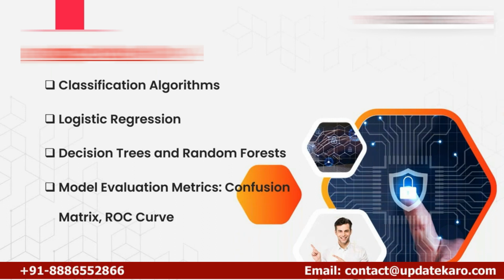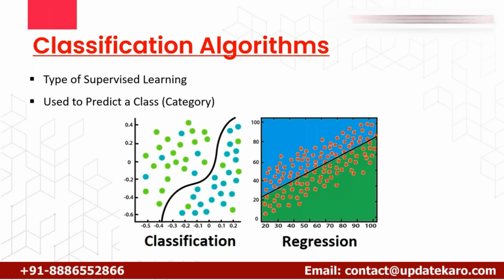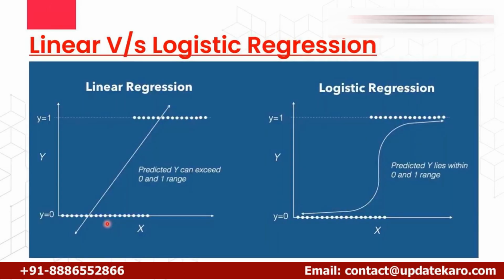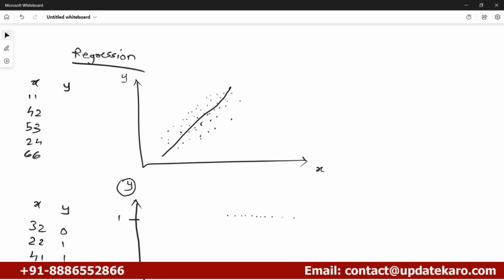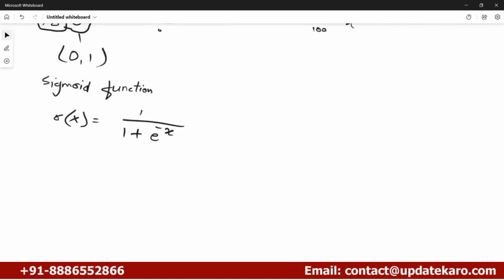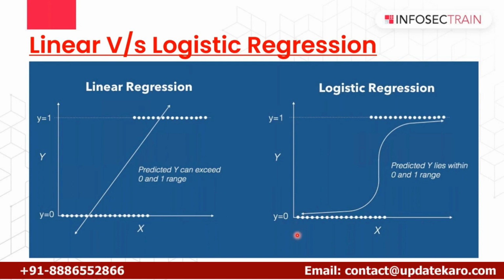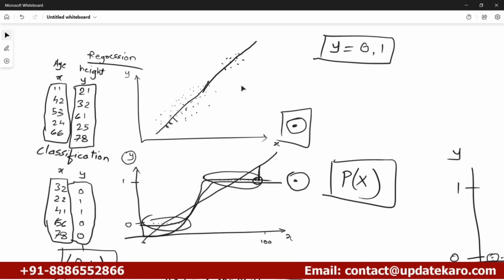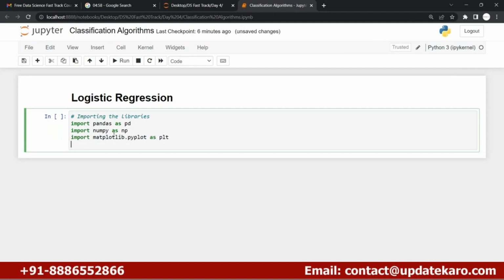Data Science Fast Track Training videos 1 for Beginners +91 8886552866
What is Data Science Fast Track Training?
Data Science Fast Track typically refers to an accelerated learning program or course that aims to equip individuals with the necessary skills and knowledge to become proficient in data science in a shorter timeframe compared to traditional learning paths. It is designed for individuals who want to enter the field of data science quickly or for professionals looking to upskill or transition into data science roles.
Data Science Fast Track programs often provide an intensive curriculum that covers key concepts, techniques, and tools used in data science, such as statistical analysis, machine learning, data visualization, programming languages (such as Python or R), data manipulation, and data preprocessing. These programs may also focus on practical applications and real-world projects to ensure hands-on experience.
The duration of a Data Science Fast Track program can vary, but it is typically shorter than a traditional degree program, ranging from a few weeks to several months. These programs may be offered by universities, online platforms, or specialized data science training institutes.
By completing a Data Science Fast Track program, individuals can gain the foundational skills required to work with data, extract insights, build predictive models, and solve complex business problems using data-driven approaches. However, it's important to note that while these programs provide a solid introduction to data science, mastery of the field often requires continuous learning and practical experience.

Data science fast track training videos for beginners Data science fast track online demo classes
Why learn Data science fast track training?
Who can learn Data science fast track?